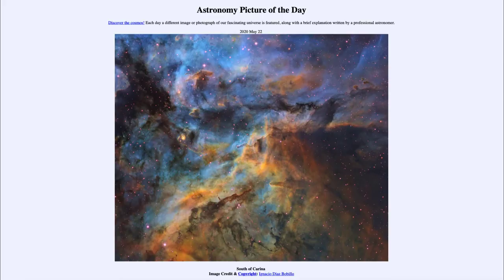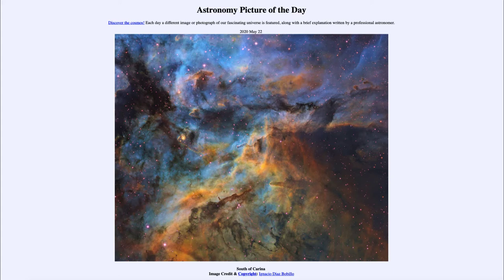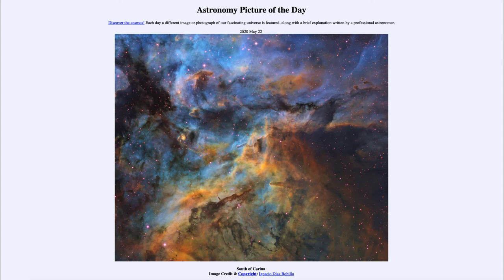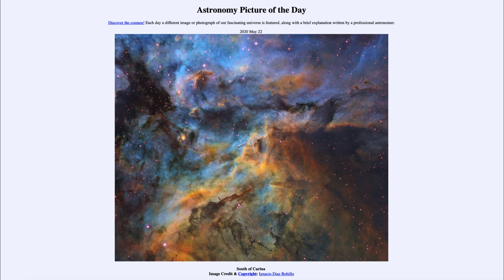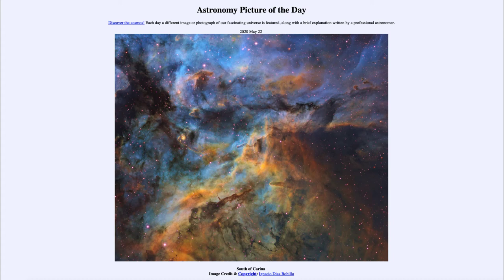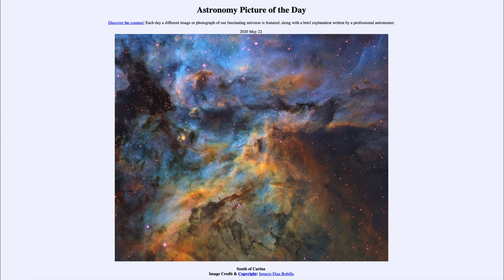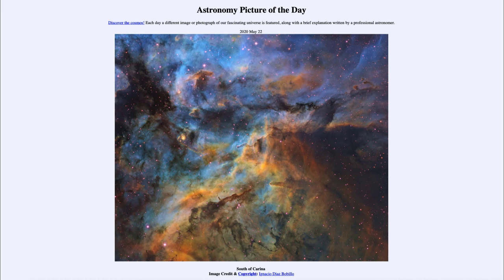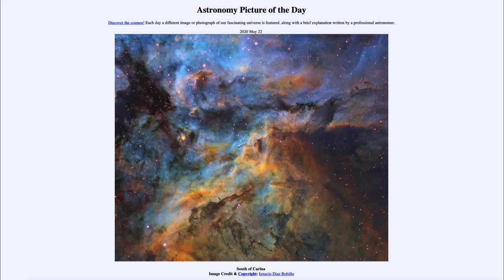2020 May 22 - South of Carina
In today's image, we see a portion of the Carina Nebula. This is a very large star forming region, much larger than the closer Orion region. The image is taken through narrow band filters, looking at specific emission from sulfur, hydrogen and oxygen which are shown in red, green and blue respectively.